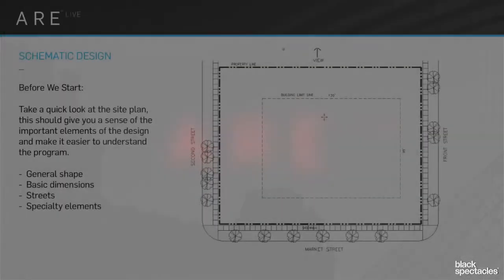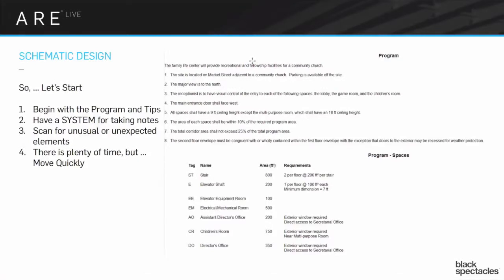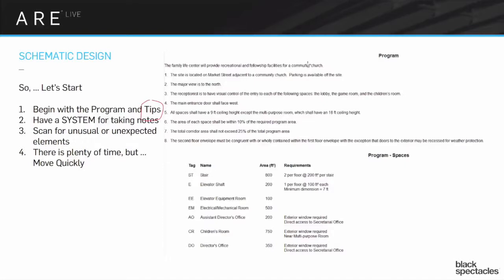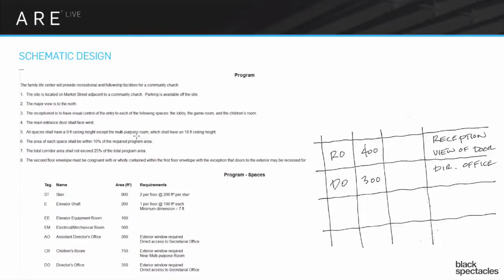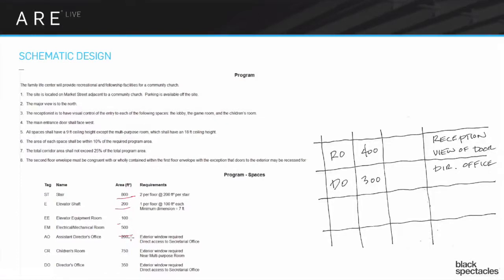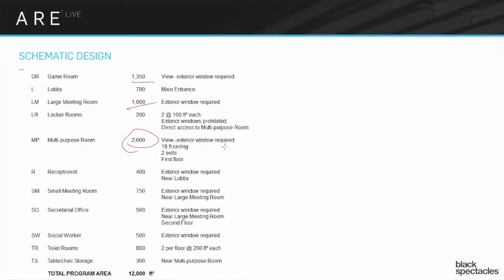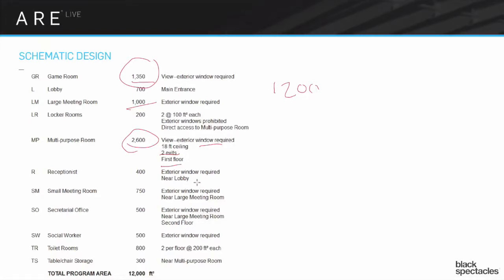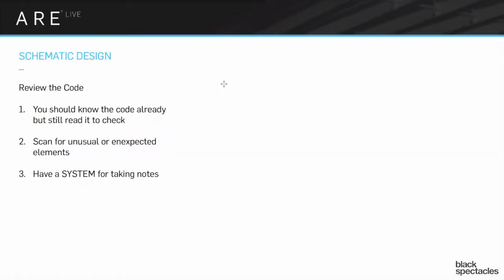Reviewing Site Plan, Tips, and Code - Schematic Design - Architect Registration Exam A.R.E. Webinar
This webinar will focus on reviewing both the Building Design and Interior Design Vignettes for the Schematic Design exam. Mike Newman will be reviewing the vignettes, and going over the strategies and resources for how to complete them.

I note that this is the building are, so that's my size. I bet I can find some distances there so I have a sense of how big things are. And couple of key piece of information says 'view' or maybe it says 'parking lot', or maybe it says . . . I don't know whatever .. . 'pond' or something. Those are things that are going to show up in the program somewhere and so by just scanning it, you get a quick sense. Maybe for just a three, four, five seconds you're going to get an idea of what's going on. So that when you get to the program you can know what you're going to do. So then all right, the real thing now you're really jumping in, you've taken a quick look.

So the main thing though is you're going to start going to the program and you're going to start reading through the program and you're going to have your system for taking notes.

So you're going to start drawing your matrix or whatever way that you're going to take your notes. There's going to be a few specific things you're looking for and then you're looking for anything that's unexpected, anything that you wouldn't just know right off the top. Like I said, there's actually plenty of time but you want to move quickly when you're doing this. You want to have your system and really rip through it.

So there's your starting off your system, you're going through, you read each of these notes. It says things like how tall the ceilings are etc, etc and it's just giving you the background information of what's going on. Then the bread and butter here is each of the room names with a square footage size. So these are all the square footage and then some kind of key piece of information about that room next to it, which is going to help you figure out which ones going on the first floor, which is going to second floor, what needs to be near what, etc etc. So this is just showing you the first part, here's the second part.

And one of the things I'm looking for is, where's my big room? There's the stairs, so those aren't the big room, we got small rooms 750 and that's pretty big. So children's reading room that's possible, that's probably not big enough, so we go back to the continuation of this list and we start scanning through. You have a game room on this one for 1,350 and that's pretty big, we have a large meeting room that's pretty big. Up there we go, there's our 2,600 square foot multipurpose room, that's going to be the room that we know we're going to have to have two egress doors out of.

So this is going to be a double height space, it's going to have all those specific things going. So it means it's required to put an exterior window in. It has an 18 foot ceiling, which means it's the double height space, it has two exits like we thought and it's on the first floor obviously because it's a double height space. So that right there scanning through and finding that room a lot of things are going to revolve around that one room. Then one quick thing you want to be careful of, is you want to make sure when you go through the code, that this is the only room that actually requires two exits.

It's the only one that says it on the program but they could say it in the code by saying some thing like, "Any room that's a 1,200 square feet or more needs to have two exits," at which point you'd have to realize that that one would also need it. It's likely that it'll say it directly in the program but you should scan for that because that's an easy trip up. And then, like I said, each of these rooms, you can find . .

You're going to find one thing or another, it's going to start relating these things together and then you have to piece it together to which goes on the first floor or which goes on the second floor, etc. All right, so looking at the code after you're gone though the program, you've started taking your notes from the program now you're taking your notes from the code. Again you want to have your own system for it, and you really, by the time you actually do it, you should already know what the code is likely to be. What you're really doing is looking for an unexpected. There we go, put a little U there sorry about that. Unexpected elements that seem out of place. Something that was different from the practice vignette that you did, and the reason for that is if it something that's specific to that, it's probably likely something you're going to need to use. So you want to make sure you read through the code and really look for it.